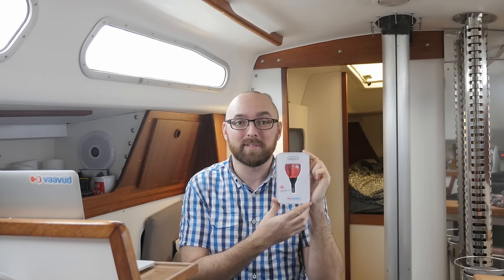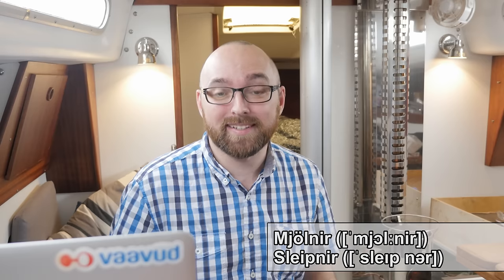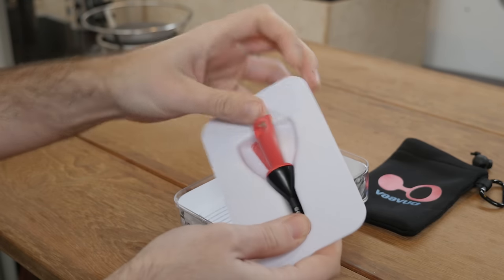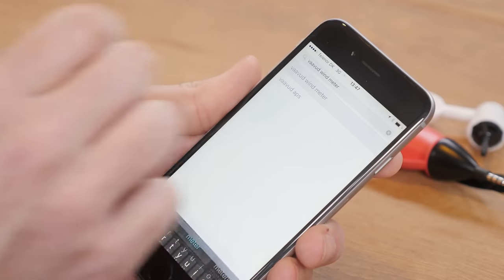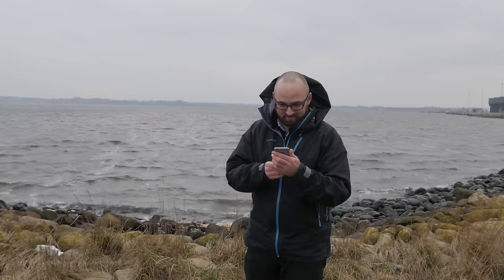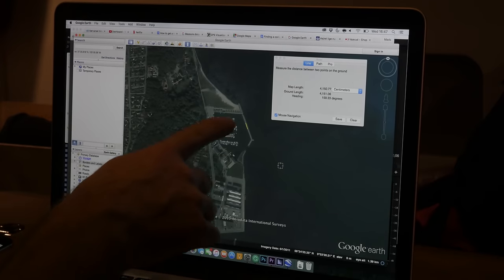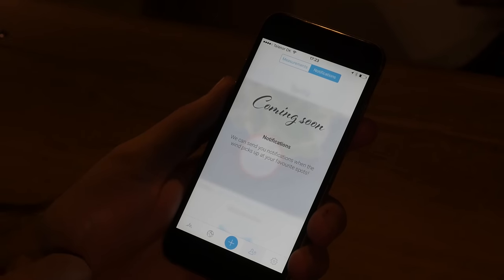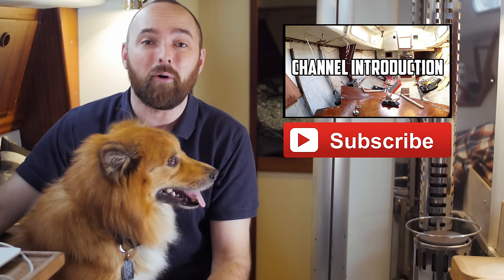Sail Life - Vaavud Sleipnir (a wind meter for smartphones)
In this video, I take a look at the Sleipnir from the Danish startup Vaavud. The Sleipnir is a wind meter for smartphones. To check if the Sleipner or the Mjolnir (the first wind meter for smartphones Vaavud introduced) is compatible with your smartphone head over